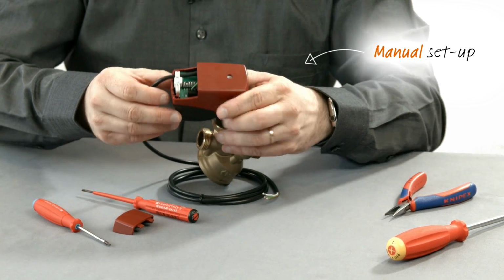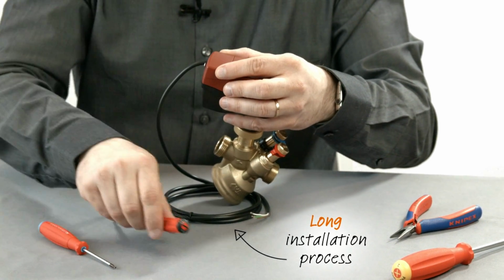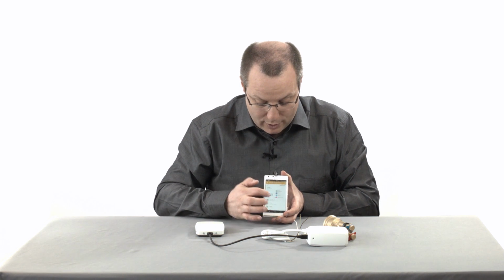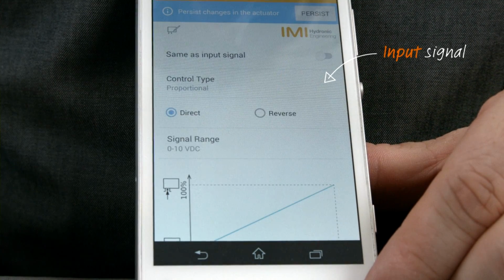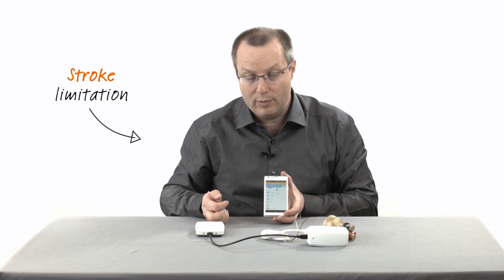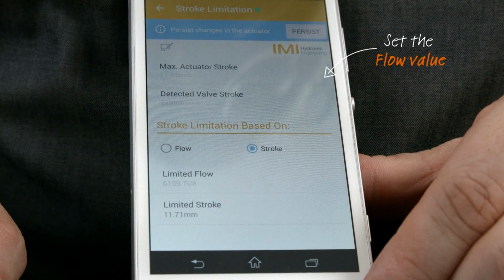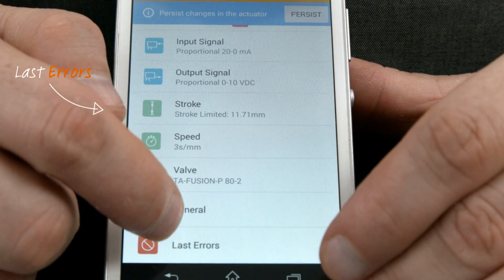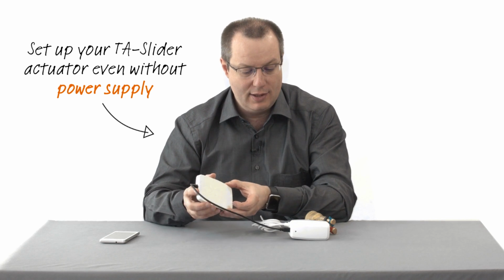HyTune and TA-Dongle Tutorial for TA-Slider actuators from IMI Hydronic Engineering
With over 200 possible configurations, this tutorial will help you set up your TA-Slider actuators using the TA-Dongle and HyTune app, giving you ultimate flexibility and freedom. The TA-Slider allows you to clone your actuator settings easily whilst the HyTune app gives you remote access to actuator parameters and error logins.

to find out more